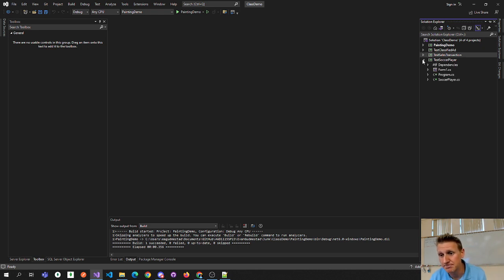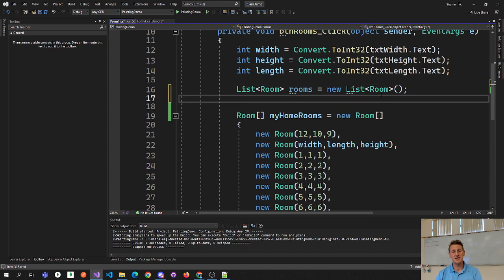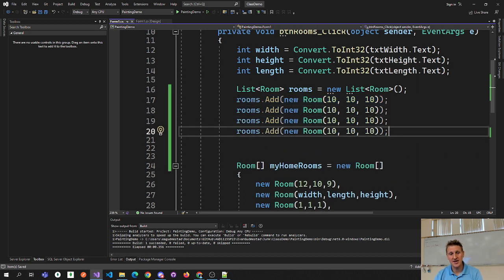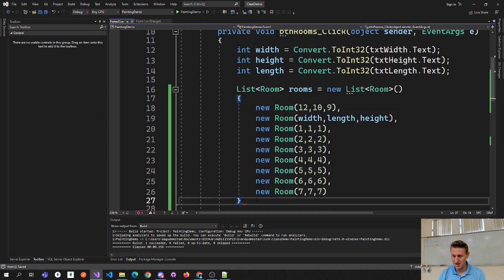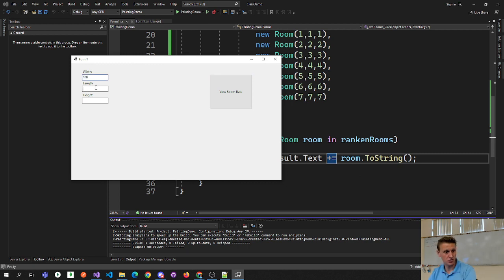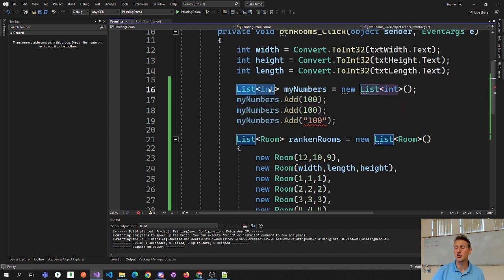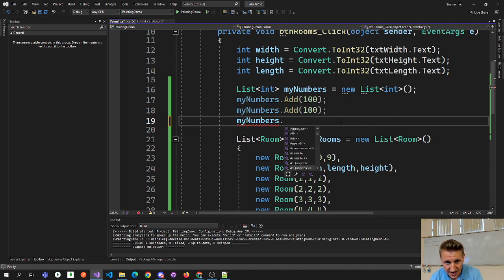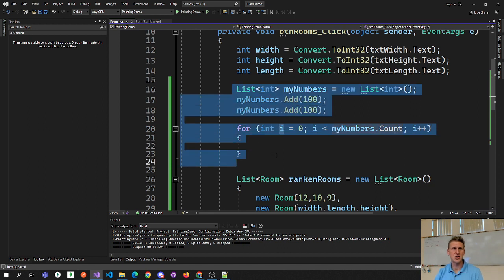C# How to convert Arrays to Lists - Solving Problems